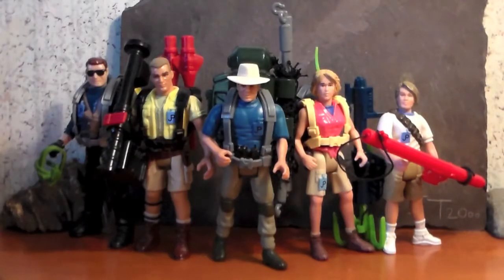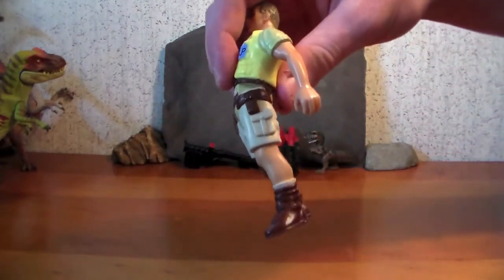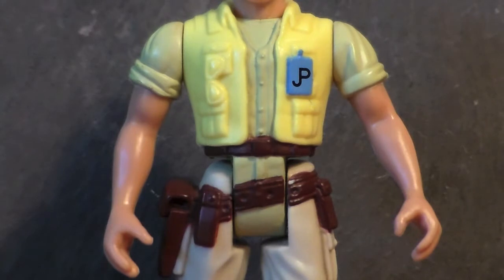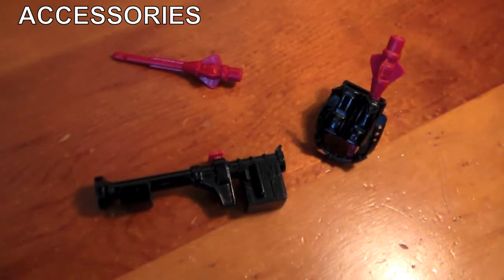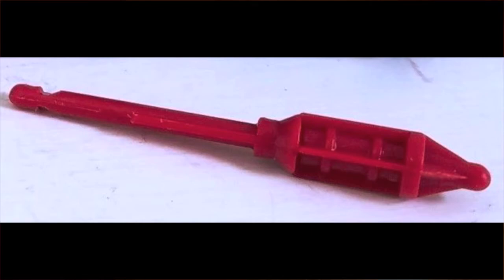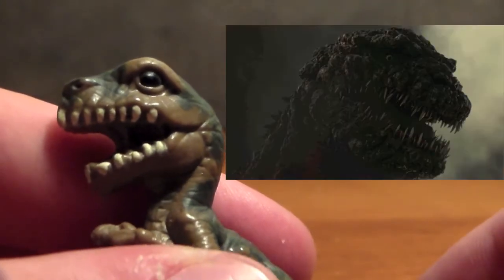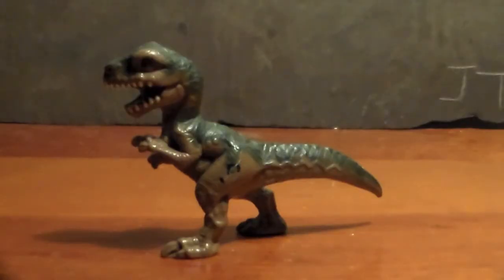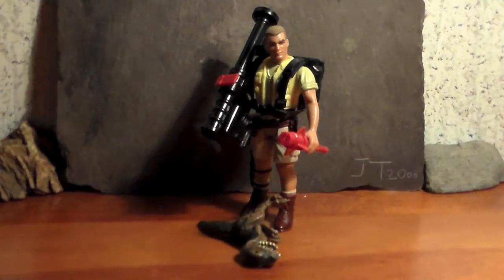Jurassic Park Series 1 (1993) - Robert Muldoon - Review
"They're approaching the Tyrannosaur paddock!" -Muldoon

Edited in iMovie 09'

Jurassic Park (John Williams score)
"Won't Get Fooled Again" (snippet) by The Who